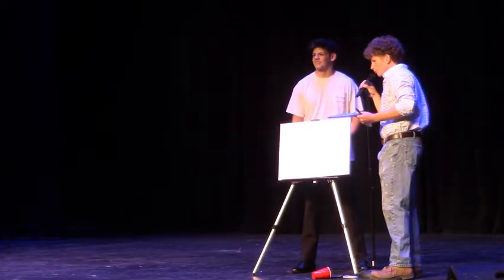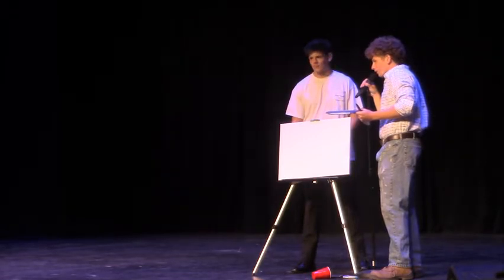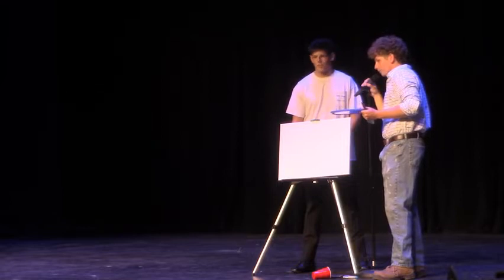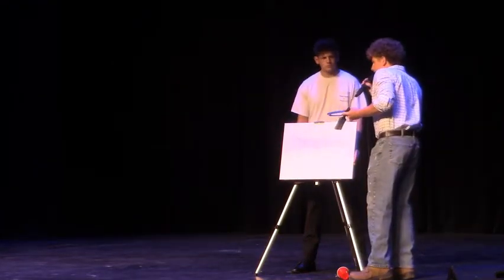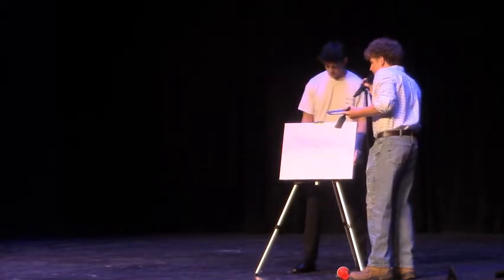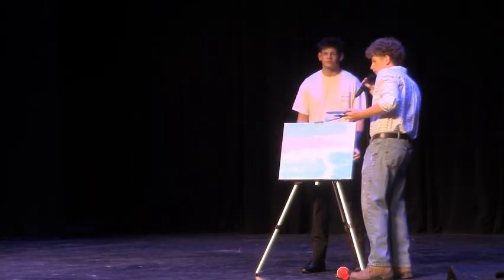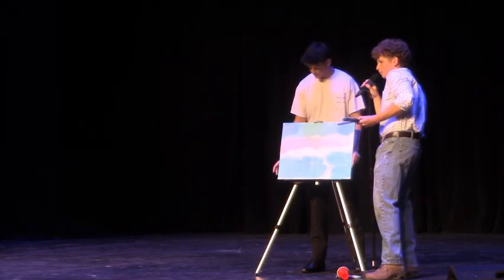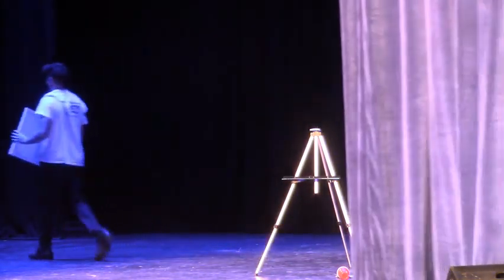Mr. Hammonton 2022 / Joe Bagliani / Talent